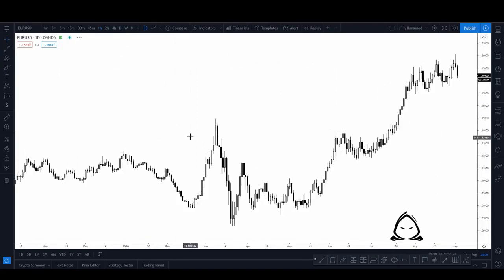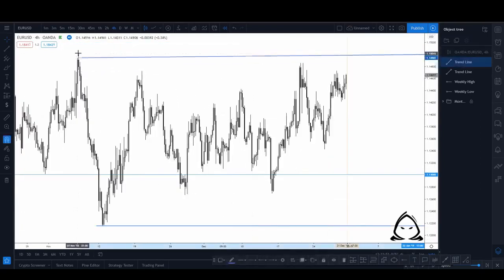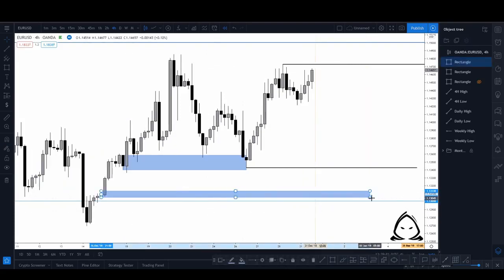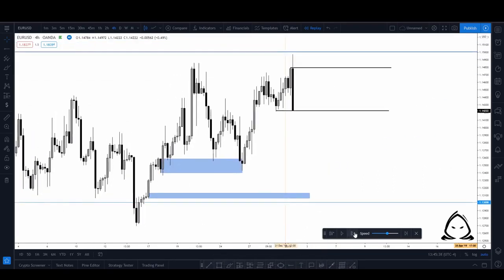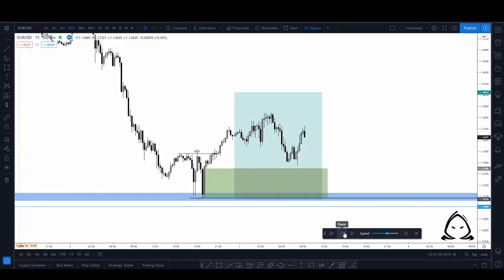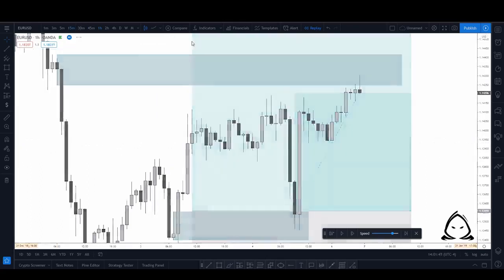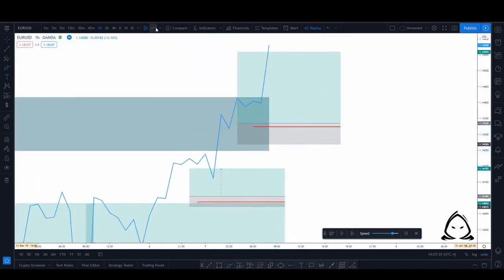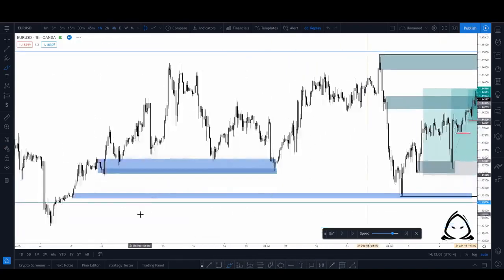51 Tradingview Backtesting Using Multiple Timeframes Wyse